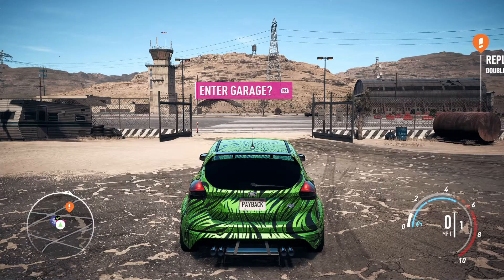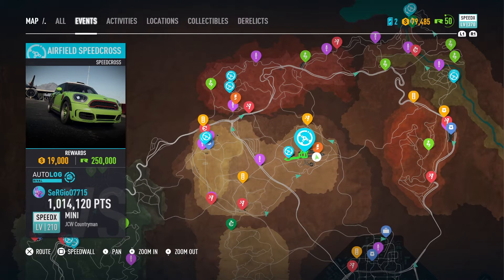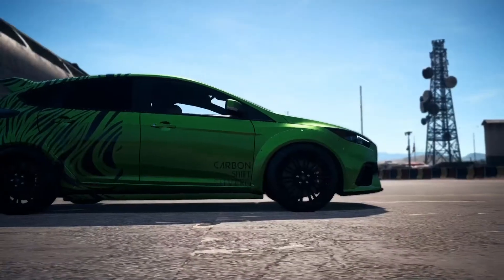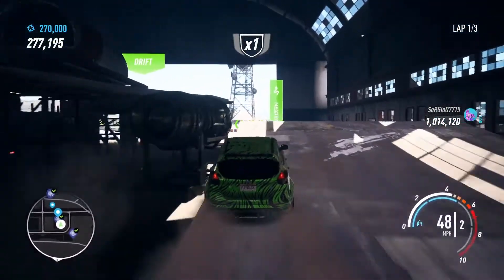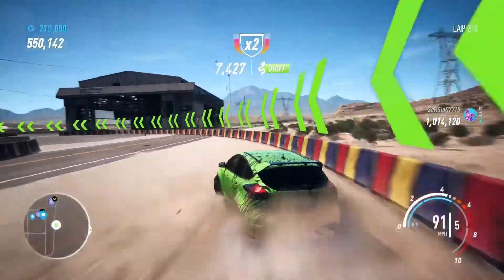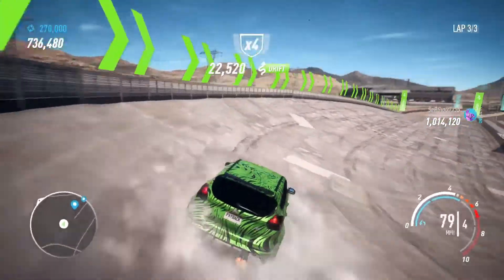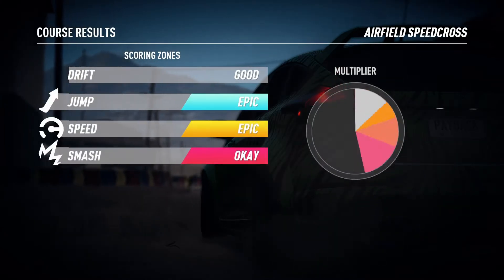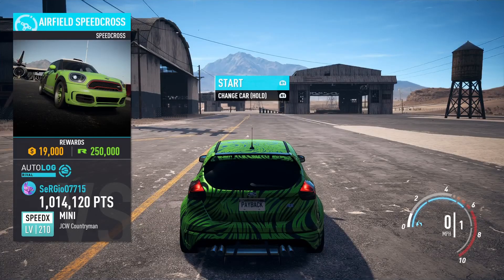Need for Speed payback Speedcross Pack